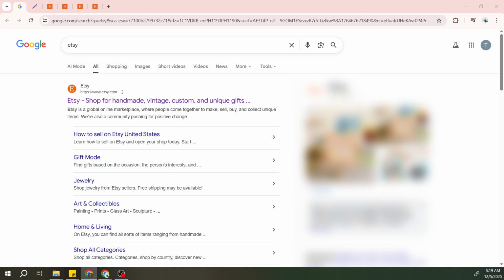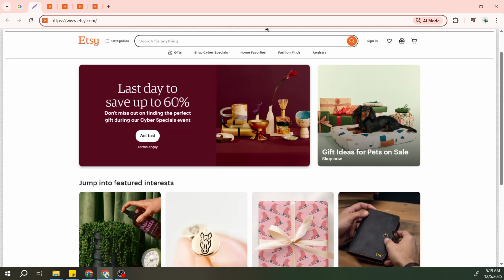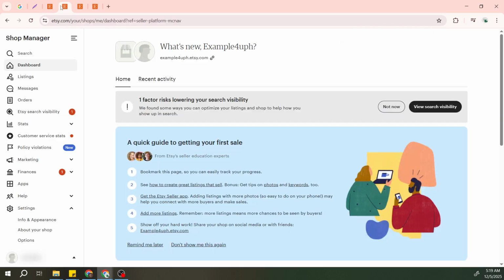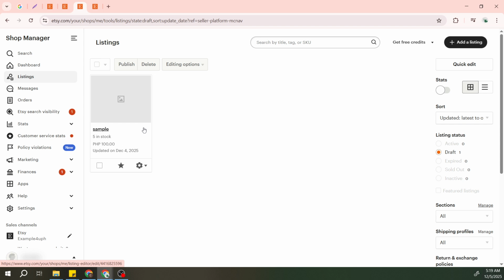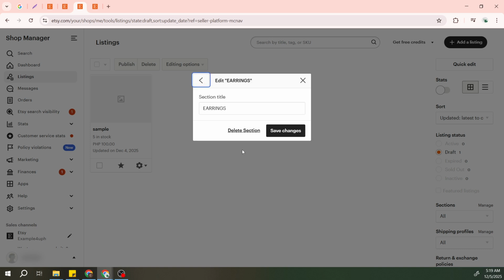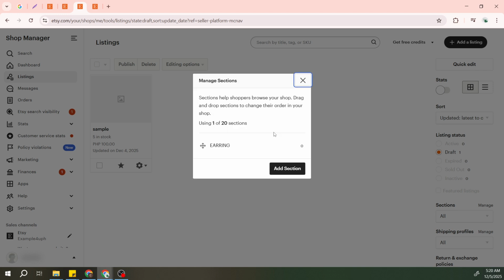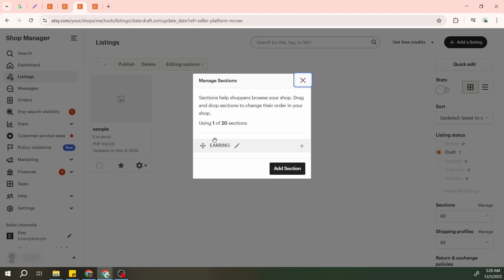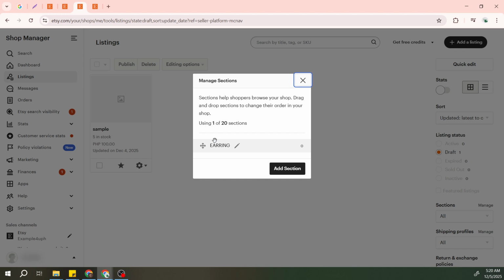How to Change Etsy Shop Section Names [2026 Full Guide]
How to Change Etsy Shop Section Names

This is a comprehensive guide for Etsy sellers on how to change and manage Shop Section names to improve customer navigation. Organizing your inventory into clear, descriptive categories is essential for helping buyers find exactly what they are looking for and for boosting your shop's internal SEO.

We cover the steps within the Listing Manager to rename existing sections, create new ones, and rearrange items into the correct categories. We also discuss character limits and best practices for naming your sections to maximize visibility and ensure a professional storefront appearance.